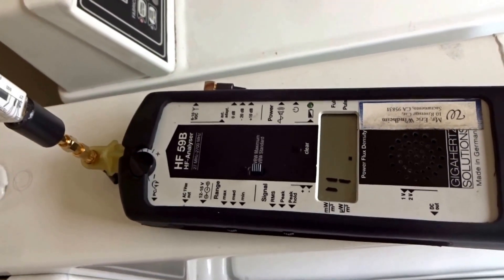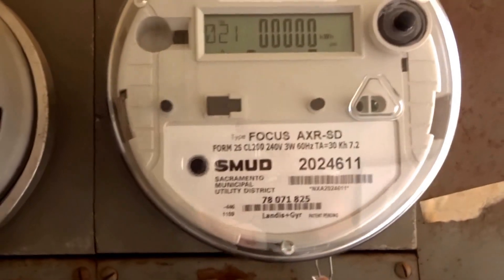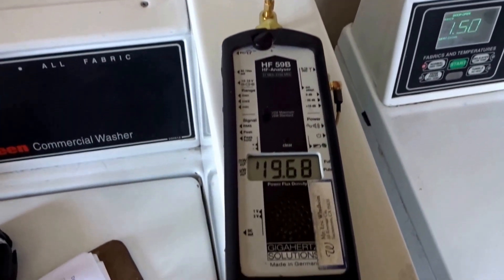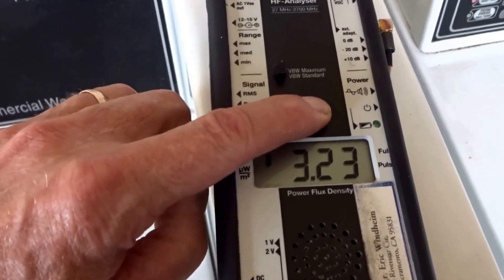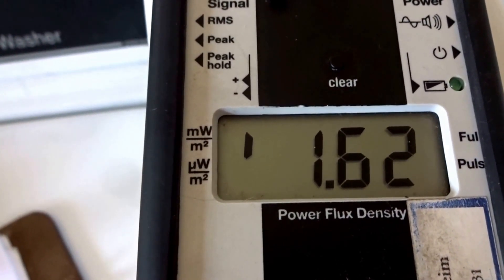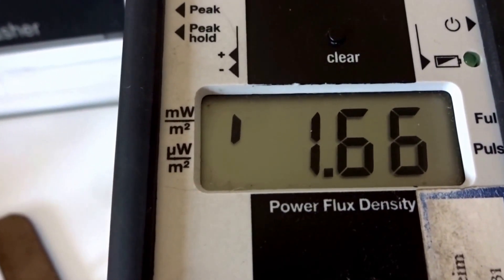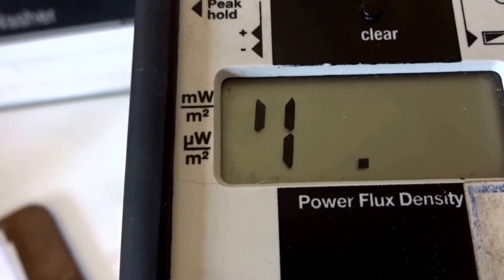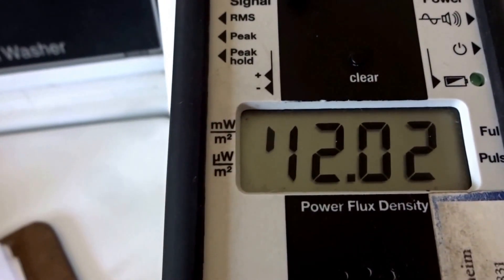Smart Meter radiation measurement: Folsom CA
Smart meter radiation in laundry room is measured with a Gigahertz Solutions HF59B meter by Eric Windheim, Building Biologist, Sacramento CA